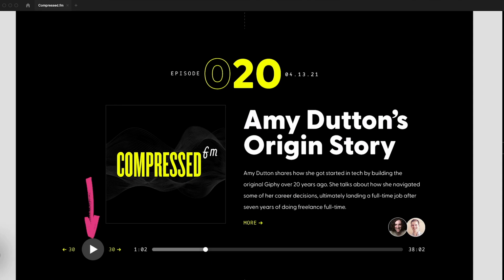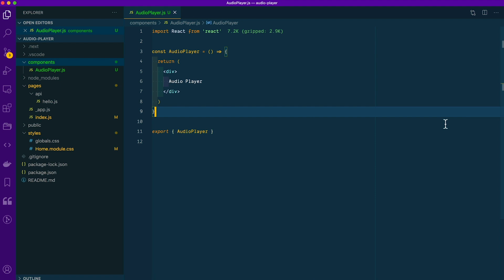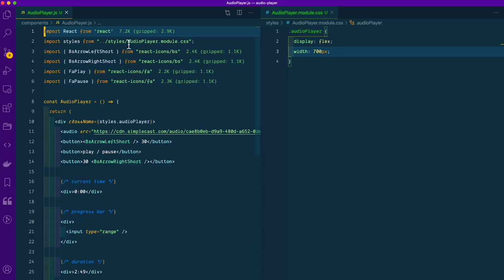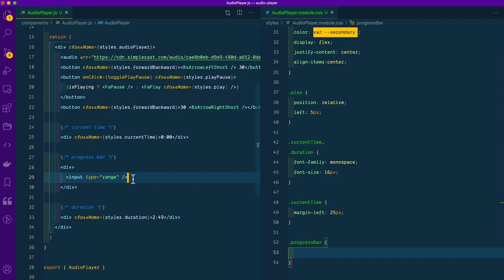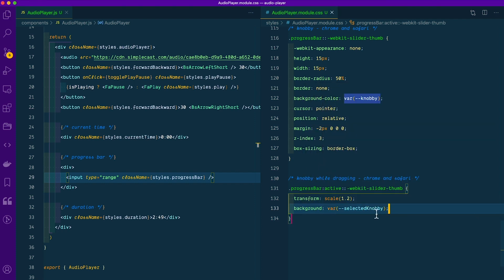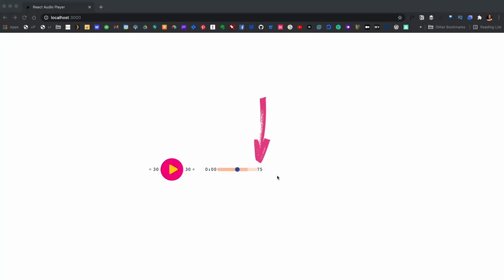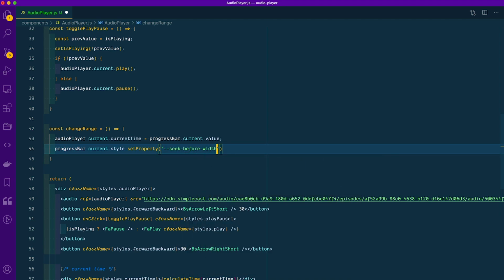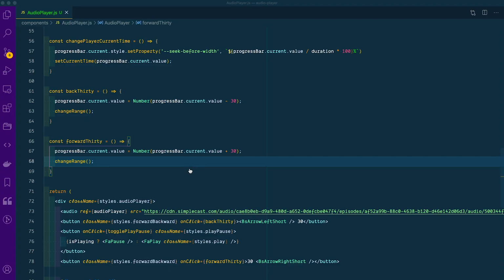How to Build a Custom Audio Player in React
In this video, Amy builds a custom audio player in React from scratch. This is the same audio player that you'll see on the Compressed.fm -- a podcast all about web design and development.

0:00 Introduction
1:43 Looking at the Design
2:23 Starting with Next.js
4:29 Brief Explanation of Next.js folder structure
5:40 Stubbing out our page
6:24 Styling within Next.js
7:03 Explanation of box-sizing: border-box
8:42 Setting up our Audio Component
10:53 Explaining the audio element and what elements HTML gives and what we have access to via JavaScript
12:06 Explaining the DOM
14:08 Stubbing out all the elements that our Audio Component needs
15:36 Setting up our styles for our audio player
16:31 Using Icons for forward, backward, play, and pause
19:01 Setting up the play / pause toggle
21:43 Styling the buttons within our Audio Player
27:20 Styling the progress bar
38:14 Interactive functionality with JavaScript
38:48 My thoughts on using comments
39:19 useReference for grabbing our audio
39:57 Making the audio player actually play and pause
41:58 Connect duration read out
49:29 Connecting the current position read out
50:58 Updating the Progress Bar as the song plays
55:23 Updating the Playhead / Knobby
1:00:00 The Next and Previous 30 Buttons